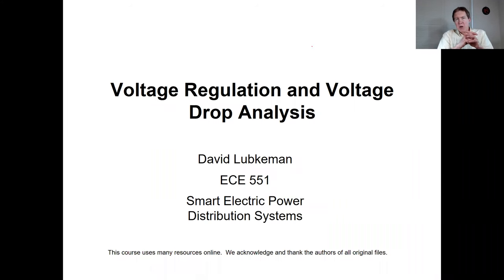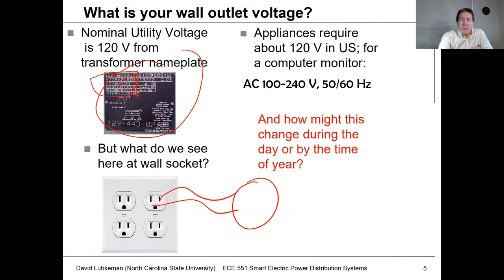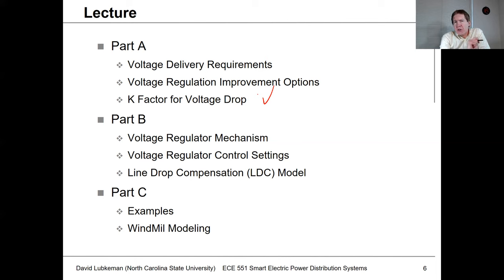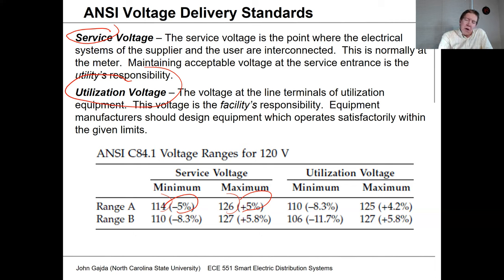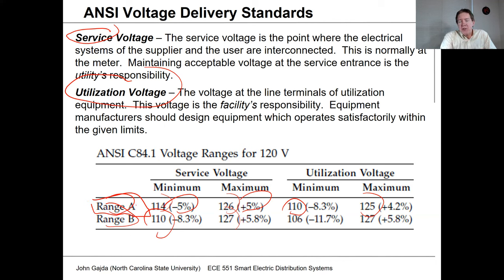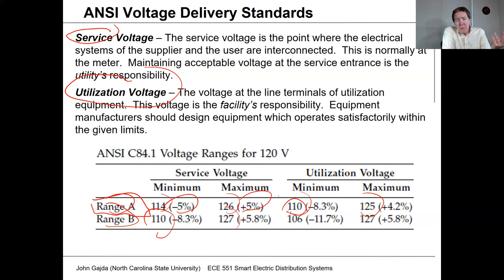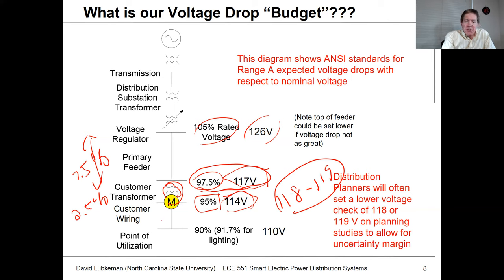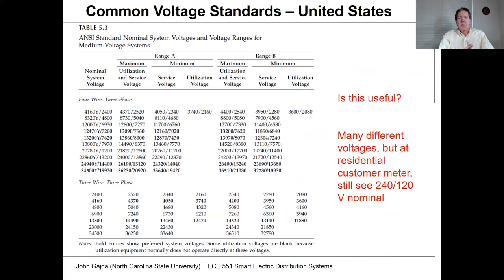Lecture 8a: Voltage Regulation - Standards - Power Distribution Systems Spring 2021 - Lubkeman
Discussion of voltage delivery requirements for US and ANSI market.  Overview of options for regulating voltage on a distribution feeder.  Review of the K factor for voltage drop calculations related to regulation.

For Excel circuit simulation file see "Lecture 8 - Voltage Profile (K Factor) Spreadsheet" posted on Github